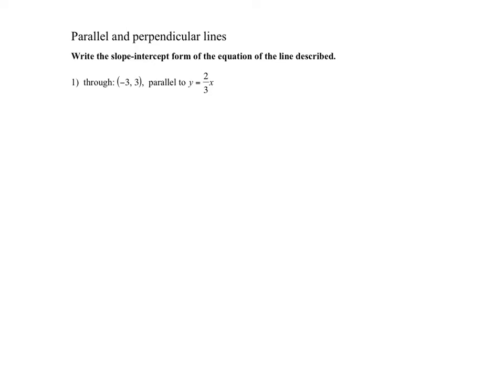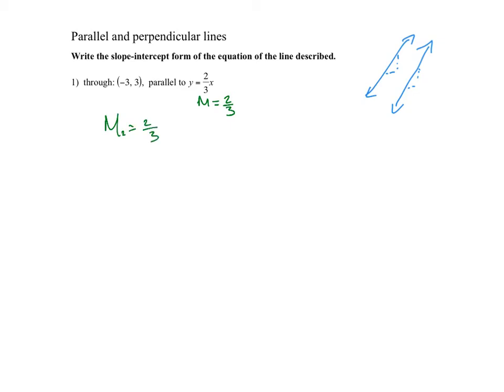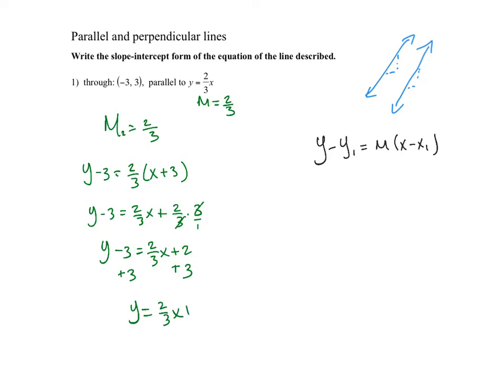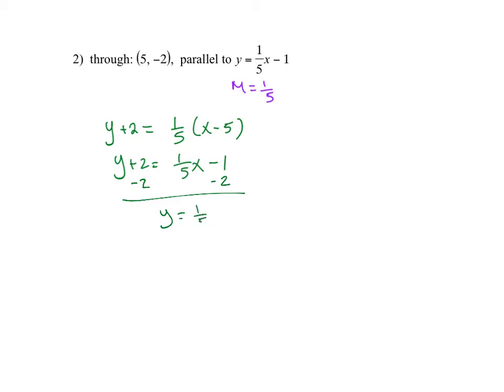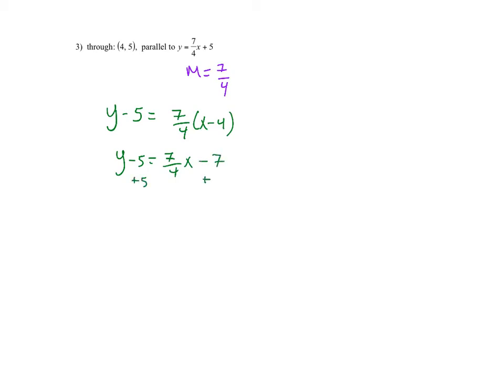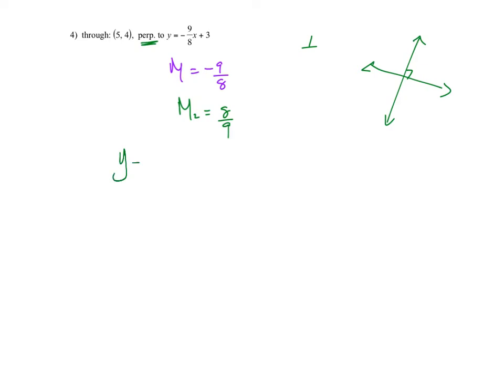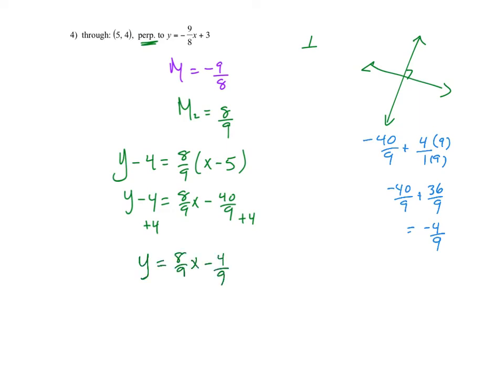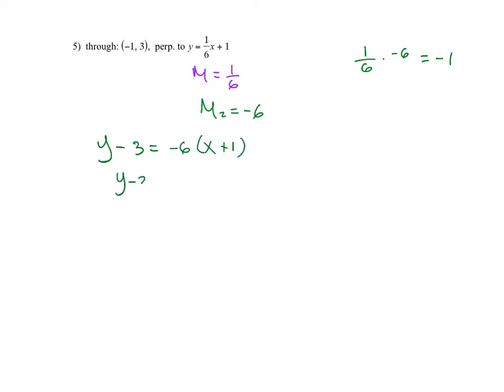Equations of Parallel and Perpendicular Lines